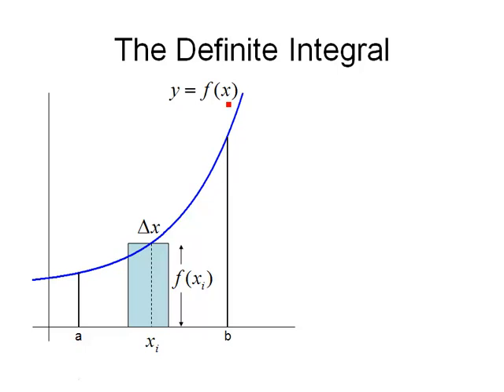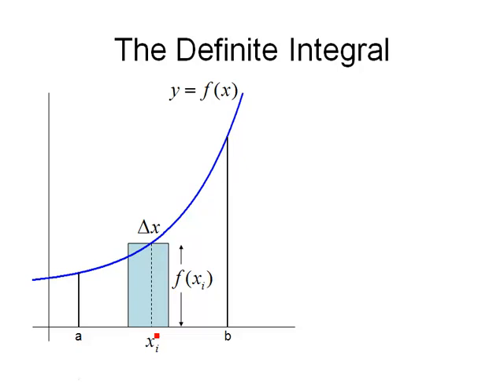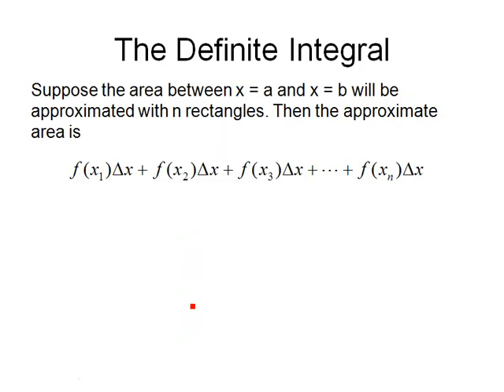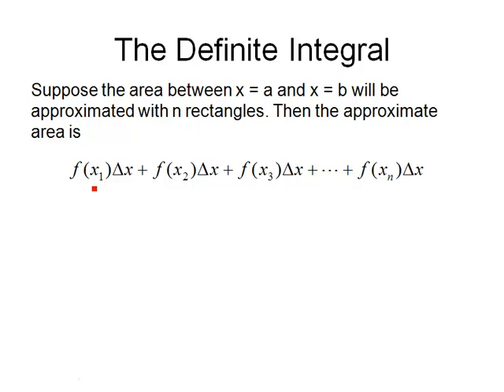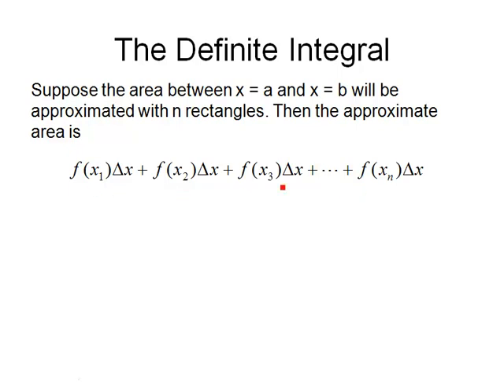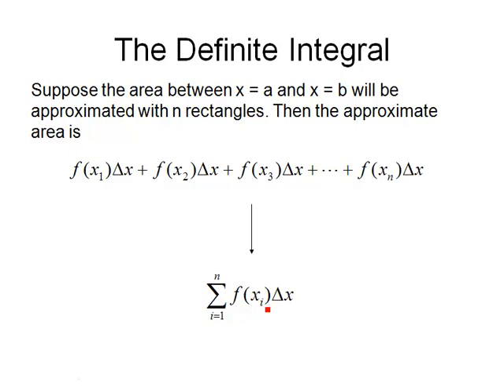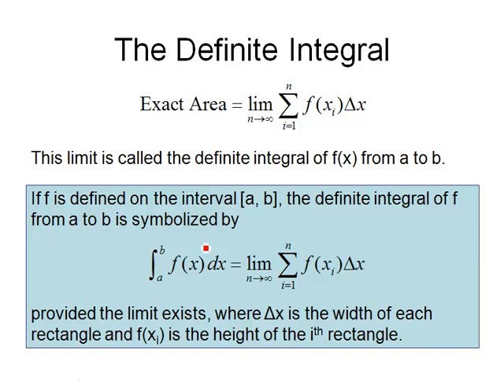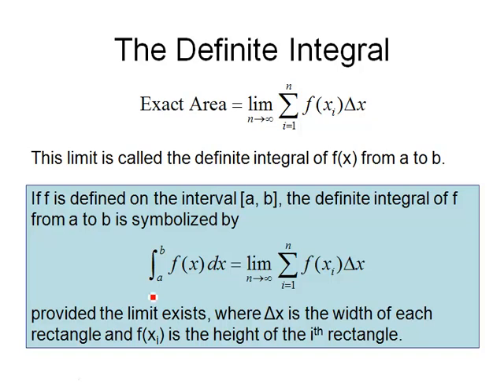Definite Integrals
This video introduces the idea of a definite integral.